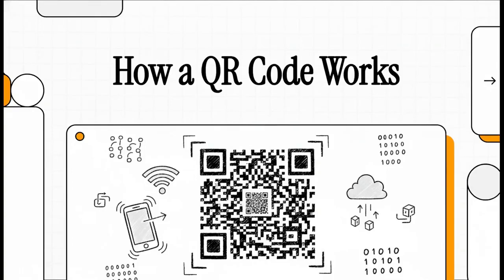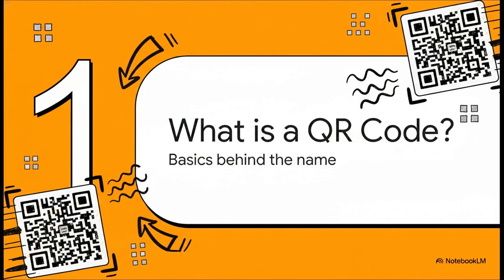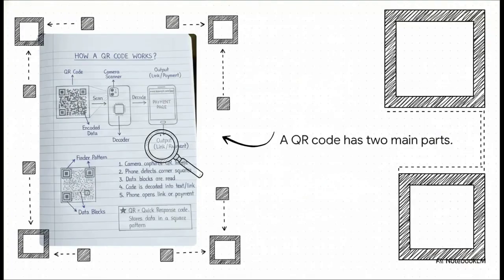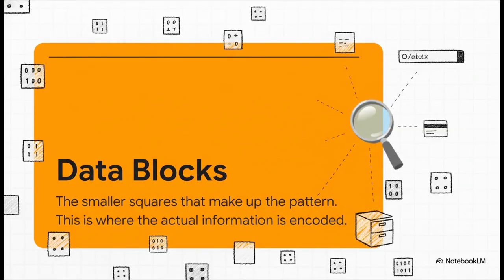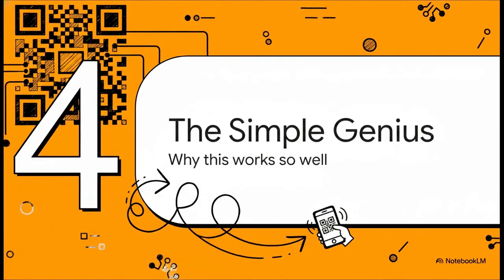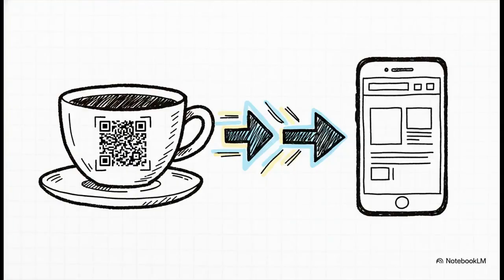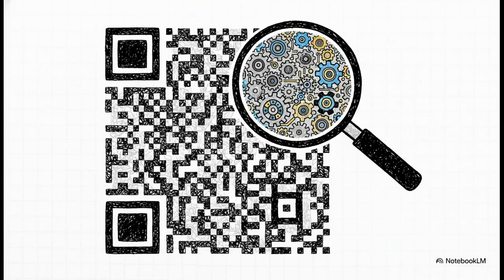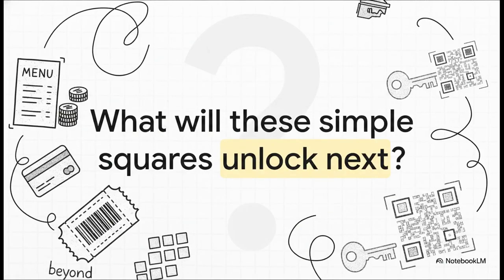How does a QR Code works? QR Code Mechanics Explained in 5 Simple Steps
Ever wondered what really happens when you scan a QR code?

In this video, we break down the complete mechanism behind QR codes — from finder patterns and boundary detection to internal decoding and data translation. You’ll understand how a simple black-and-white square instantly converts visual patterns into digital commands like website links, account details, or payment portals.
This isn’t just about technology — it’s about the financial ecosystem powering modern digital payments.
Whether you're in fintech, digital banking, merchant acquisition, or simply curious about how payment systems work, this explainer will give you clarity on the invisible process happening in milliseconds when a QR code is scanned.
If you’re serious about understanding digital transformation in payments, this is for you.